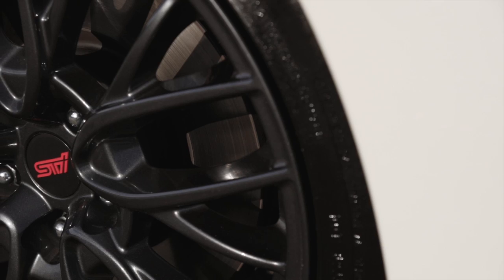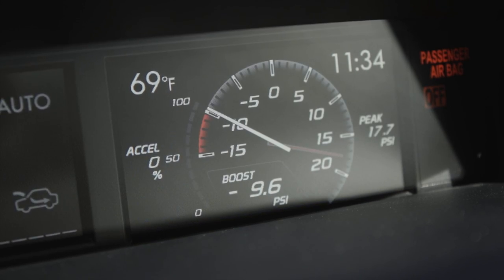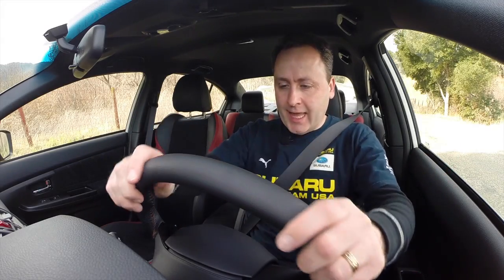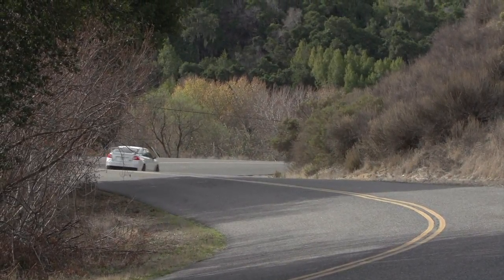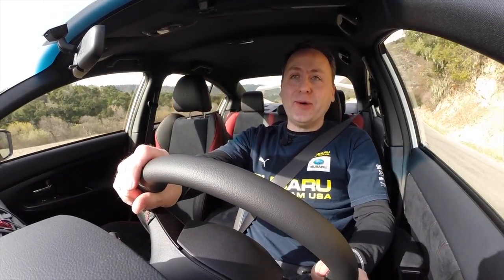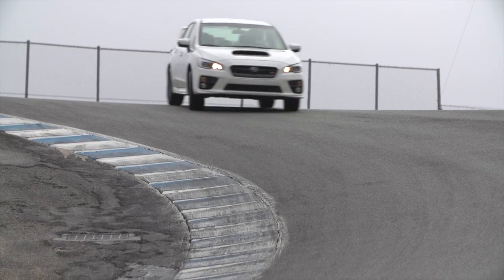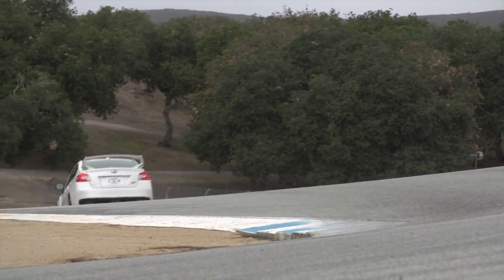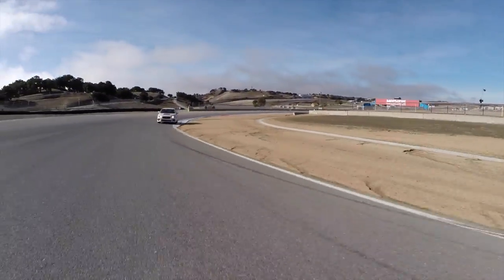2015 Subaru WRX STI Reviewed and Driven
Ryan takes a look at the (mostly) all-new Subaru WRX STI. How does this new car shape up versus the old and how well does it do on a closed course? We head to Mazda Raceway Laguna Seca to find out!

The 2015 Subaru WRX STI features the same 2.5-liter H4 engine as the outgoing model with 305-horses and attached to Subaru's Symmetrical All-Wheel Drive system. However, for 2015 it gets an all-new chassis. Does it add up to the best STI ever?

Driving Sports produces exclusive automotive reviews, news and motor sports for broadcast, web, mobile and set-top boxes.